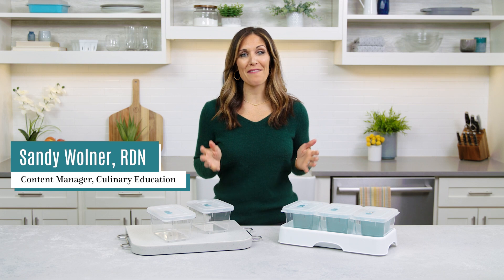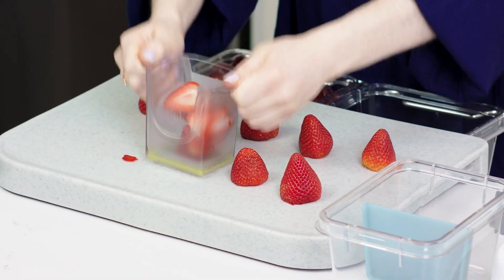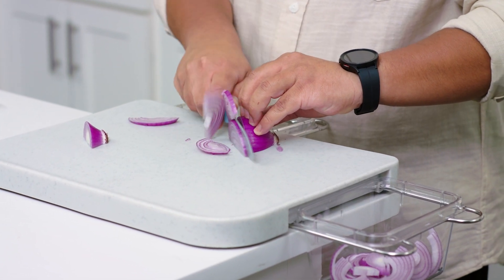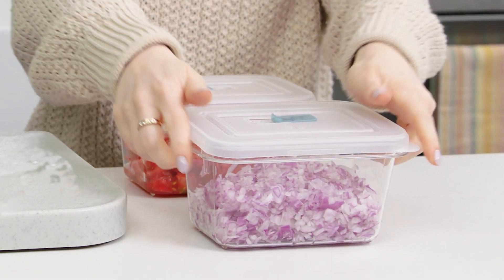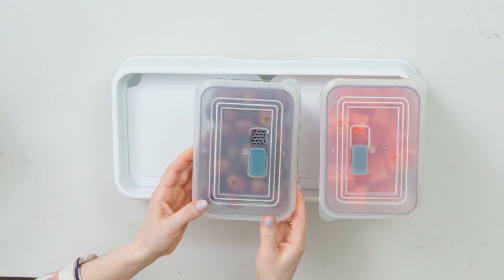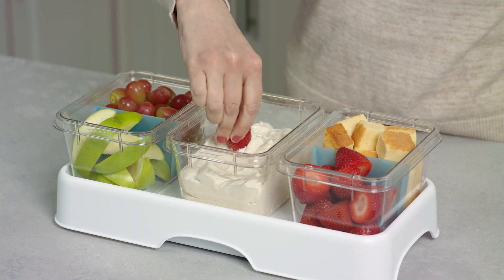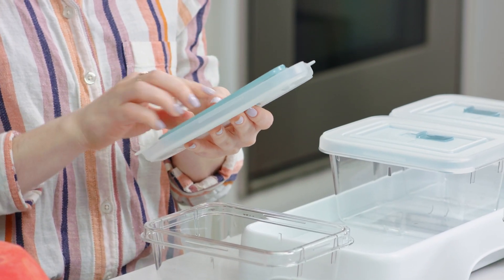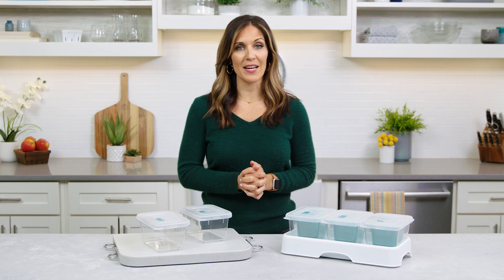video 101 prep and store system usca